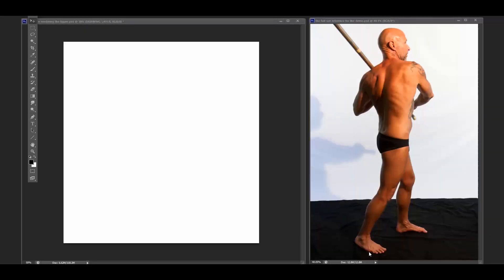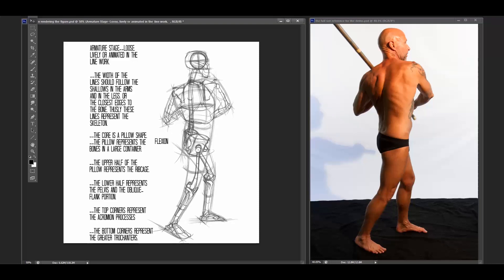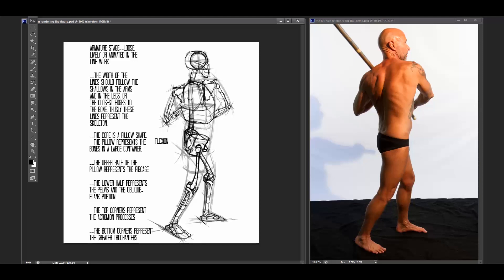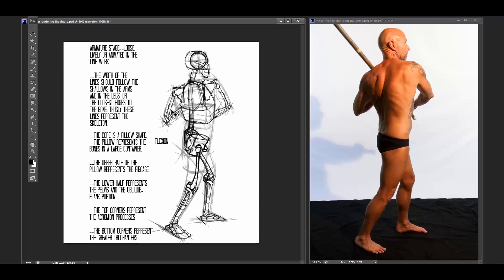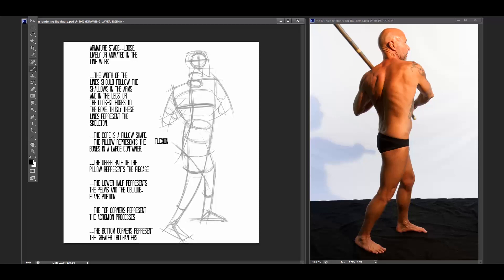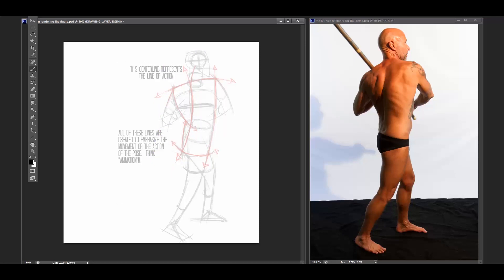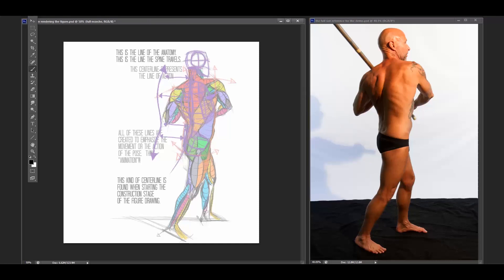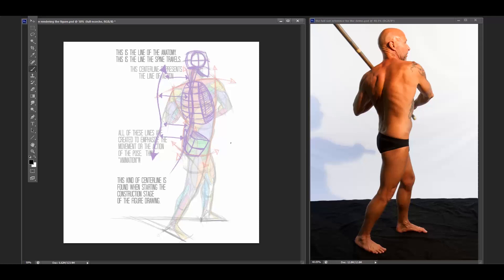Video 1 of figure rendering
This is the first video in the series of free videos on rendering the figure.  This series will break down the information that helps one to render the figure to completion while focusing on the shoulder.
Watch all the way through, each video is filled with information and to miss a part of the video means to miss a part of the process.